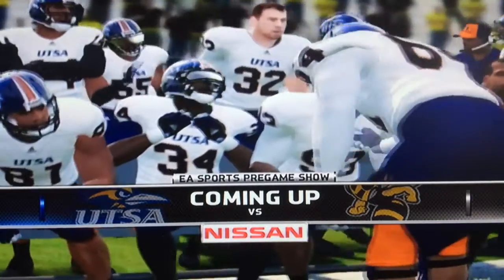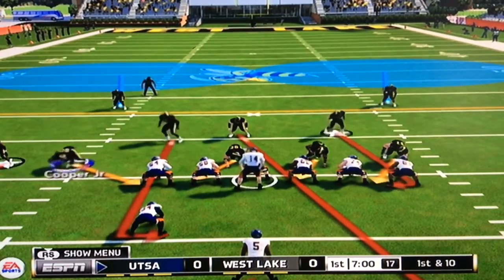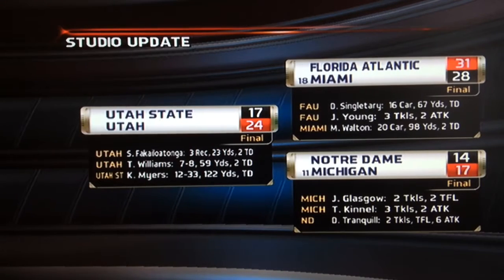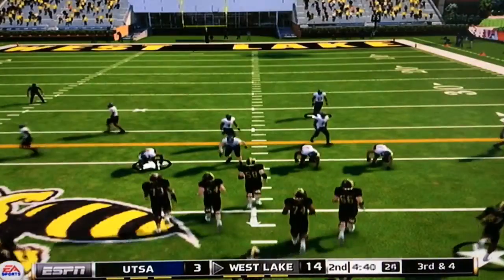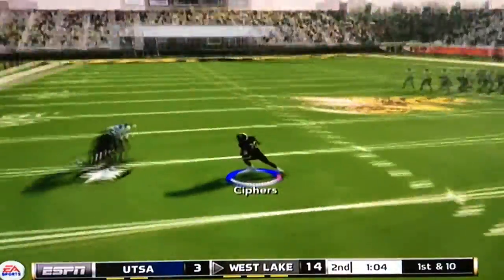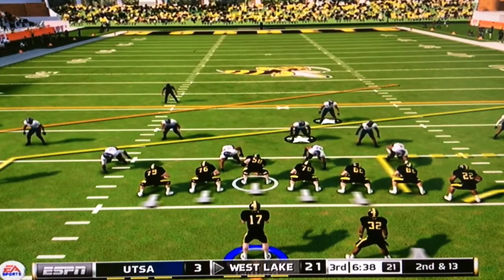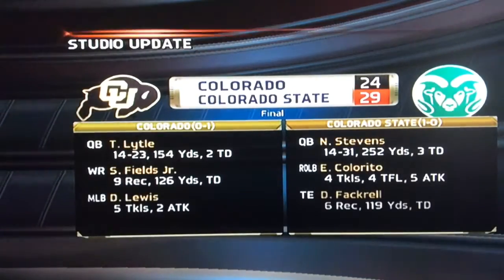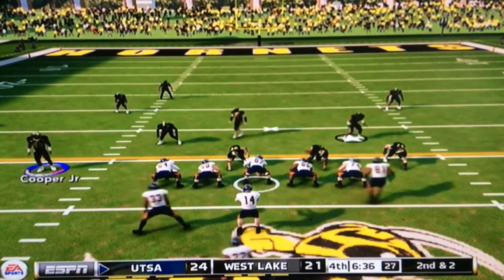West Lake Hornets Teambuilder Dynasty Ep 2 QUARTERBACK CONTROVERSY! S1 G1 W1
I will be going away tomorrow but expect uploads like everyday. You probably won’t even notice a difference